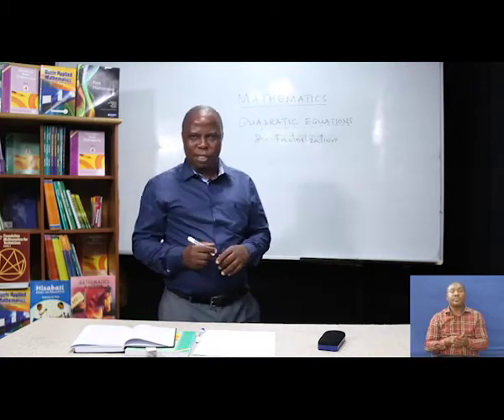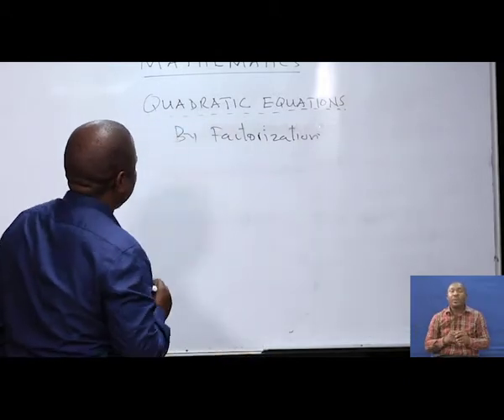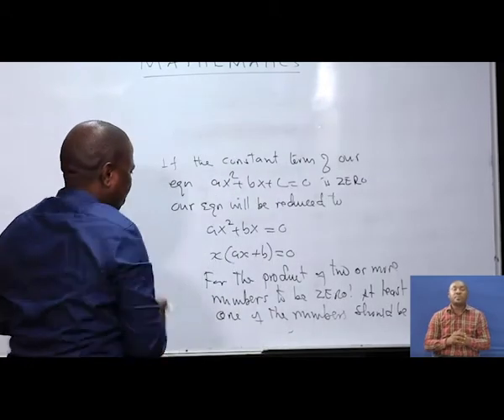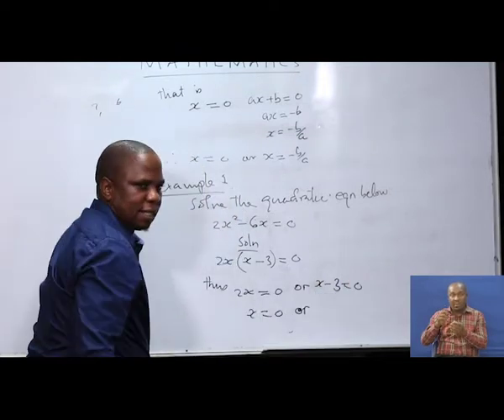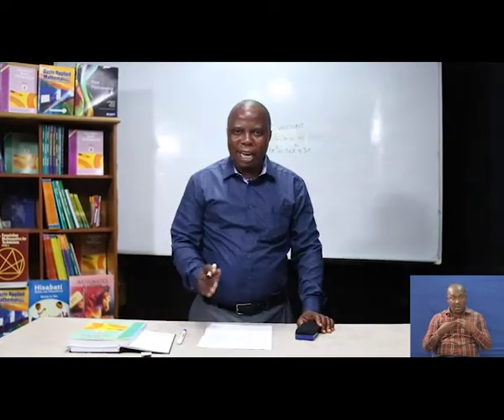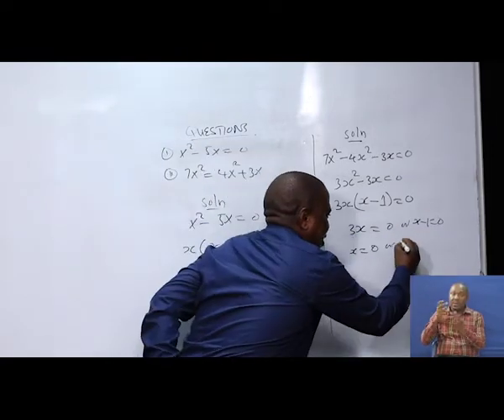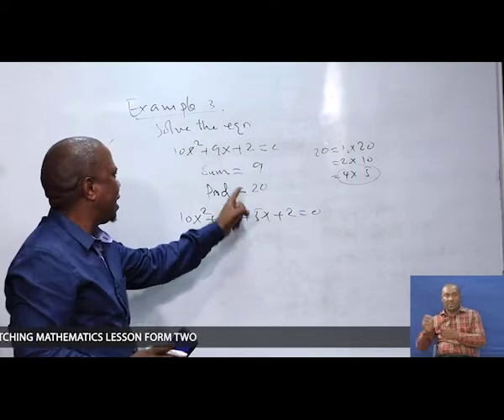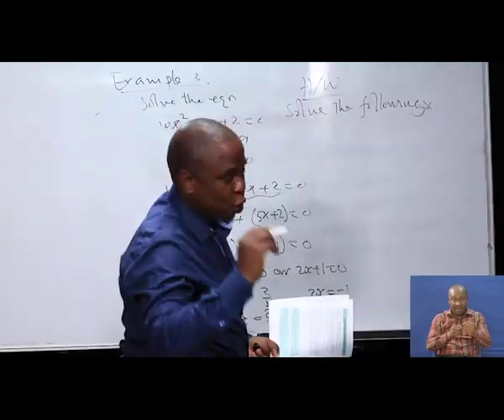Mathematics Form II - Quadratic Equation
Ministry of Education and Vocational Training Zanzibar - Quadratic Equation